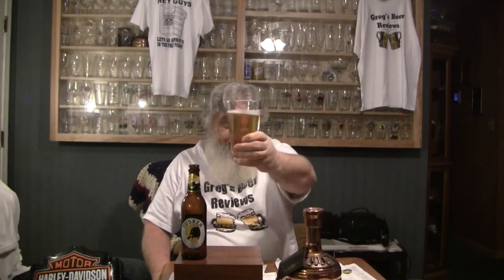Beer Review # 534 East African Brewery Tusker Lager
East African Brewery Tusker Lager   is the beer reviewed -
BEER SCALE
1- UNDRINKABLE
2- F
3- D
4- C
5- B-
6- B
7- B+
8- A-
9- A
10- A+
CHEERS!